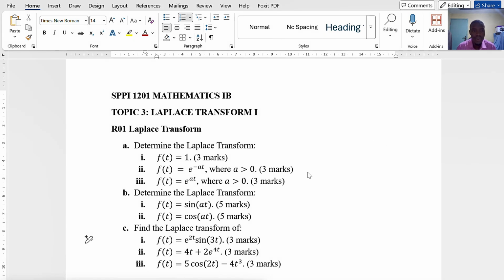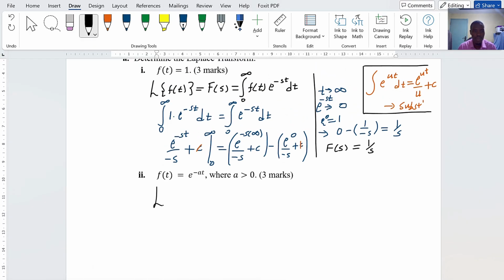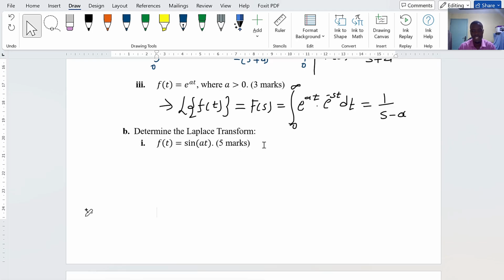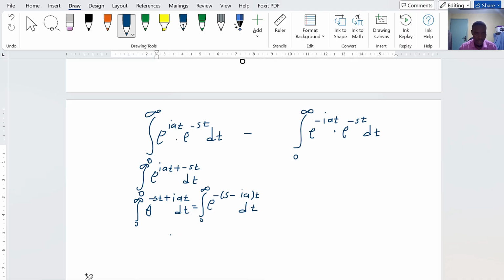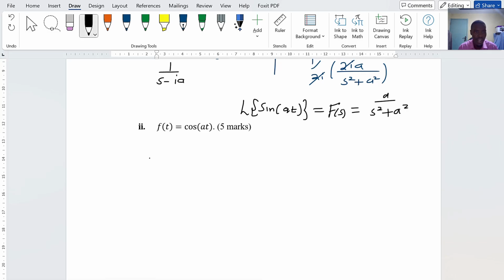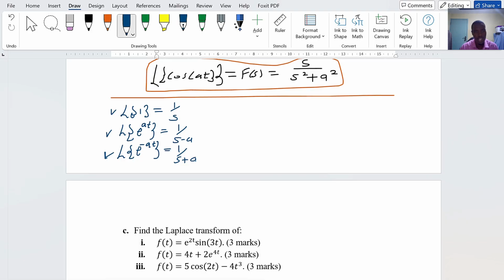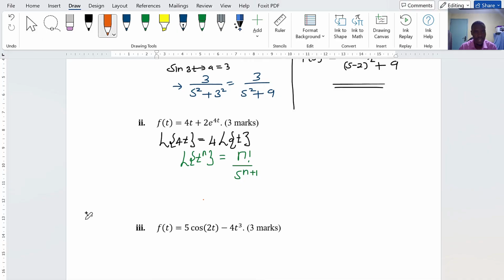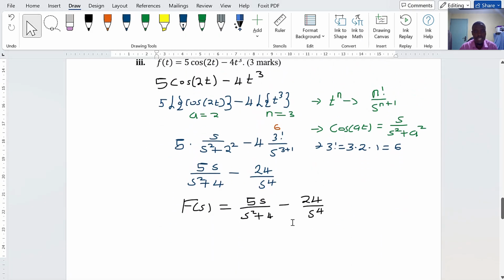SPPI 1201 T03 LAPLACE TRANSFORM I R01